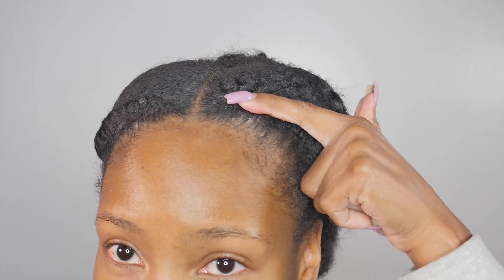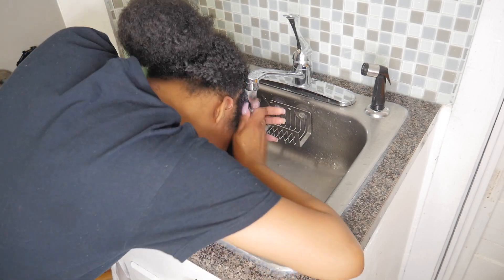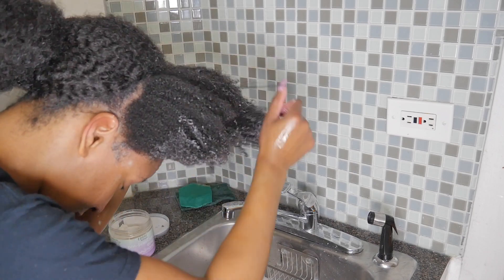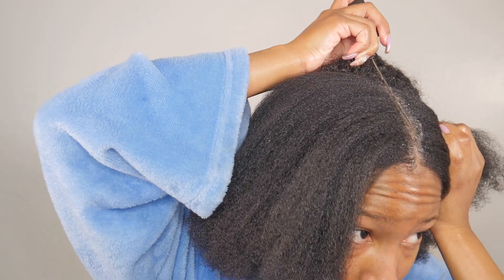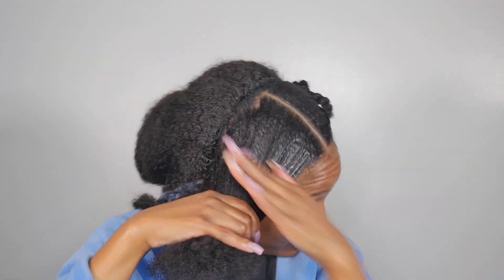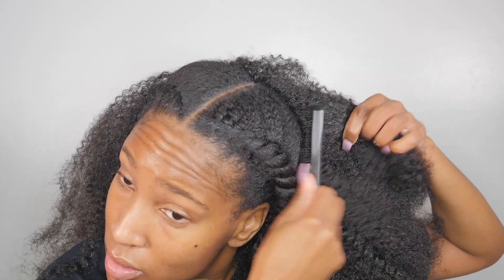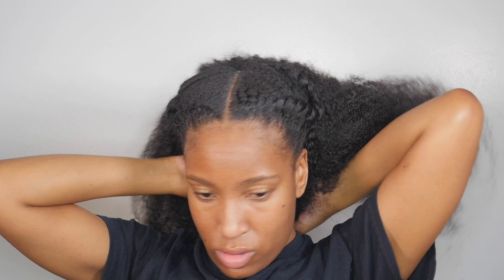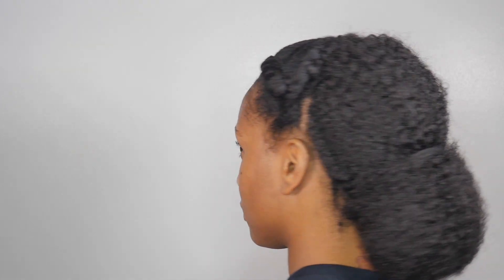How I Wash & Re-Style My Hair in a Half Up Half Down Crochet Hairstyle | Styling Tutorial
I'll show you how I wash and maintain my hair in a half up half down crochet hairstyle. And after the wash, I will also show you a second hairstyle you can try with this crochet install. More info below!!

PRODUCTS USED
Eden BodyWork Peppermint Tea Tree Clarifying Shampoo
Nizoral Scad Psoriasis Shampoo and Conditioner with Tea Tree
Eden BodyWorks Lavender Aloe Anti-Breakage Deep Conditioner
Chi 44 Iron Guard Thermal Protection Spray
Esha Slick N Slay 2-in-1 Braid and Edge Gel

CHAPTERS
Intro 0:00
First Cleanse 0:52
Second Cleanse 1:28
Deep Condition 1:55
Blow Dry 2:32
Flat Twist Restyle 3:03
Second Hairstyle Tutorial 5:14

One of the things I love most about this crochet hairstyle is that it is maintenance-friendly especially since I have a scalp condition. I am able to take the twists in the front down to wash my hair and treat my scalp weekly, and it's super easy to re-style. This also helps create longevity for the style because the front half can remain fresh and neat over the course of the style.

For the first cleanse, I use the Eden Bodyworks Peppermint Tea Tree Shampoo. Second cleanse, I use the Nizoral shampoo. Lastly, I condition with the Eden BodyWorks Lavender Aloe deep conditioner. I let the deep conditioner sit on my hair for 30 minutes with a plastic shower cap.

Unfortunately, I wasn't able to film me applying the leave in conditioner to my hair because my camera battery dies and was charging. But after applying my leave-in conditioner, I blow dried my hair. I use the Chi 44 Iron Guard Thermal Protection Spray as a heat protectant before going in with the blow dryer on my hair.

After blow drying, I go in with the Esha Slick N Slay 2-in-1 Braid and Edge Gel to re-style my hair in the flat twists just like I did in the tutorial video. I use the gel to make sure my middle part is straight and to smooth the top and front of my hair.

2ND HAIRSTYLE
First I lightly tease the roots of the crocheted hair around the perimeter with a comb to help the invisible roots blend a little better. Next, I take the ends of the flat twists and lay them across the top of my head and pin them to hide the line of demarcation where the crochet hair starts at the top of my head. I take a thin section of crochet hair from both sides of my head and bring them bring them around to the back of my head under the rest of the crocheted hair. I hold the strands in place while putting the rest of the hair into a low ponytail. Then I tie the strands once at the nape of my neck and loosely twist the ends to anchor the tie.

Next I take a small black rubber band and tie it around the end of the ponytail to keep the ends of the crocheted hair in place. Then I take the end of the pony tail and the twist and tuck them into the ponytail underneath. To hold the hair in place and keep my braids from peeking through, I bobby pin the sides of the ponytail.

That's it! This style is super simple and easy to do. I received so many compliments on this style. No one could tell it wasn’t my hair!